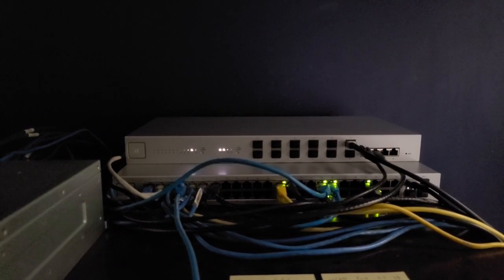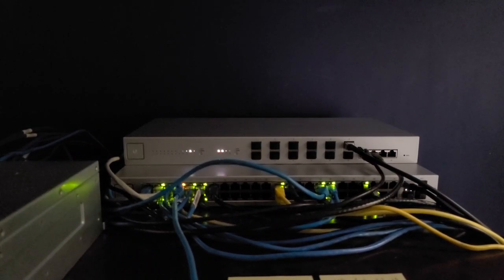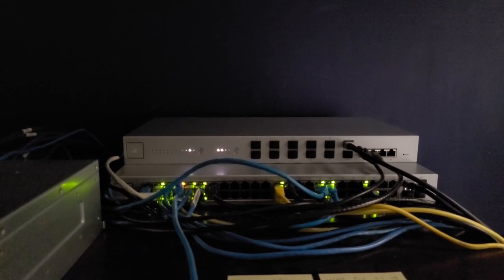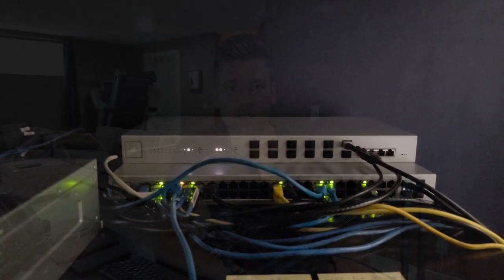Going 10Gig with the Ubiquiti UniFi US-16-XG Switch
See More for more information and the blog post!

In this video, I unbox, configure, and setup a Ubiquiti US-16-XG SFP+ & 10GBase-T switch, and connect it to a US-48 via DAC Cable. I'm taking my network to the next level with 10Gig networking!

In this video I go over:
-Ubiquiti US-16-XG Switch
-SFP+ vs 10GBase-T Interfaces
-SFP+ to 10GBase-T module
-DAC (Direct Attach Cable) cabling
-Connectivity to a UniFi US-48 switch and servers